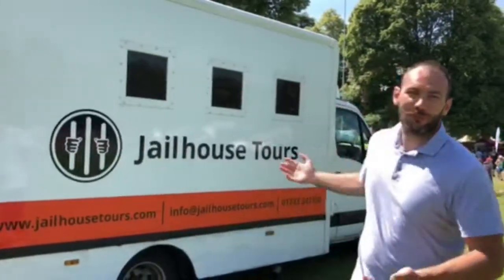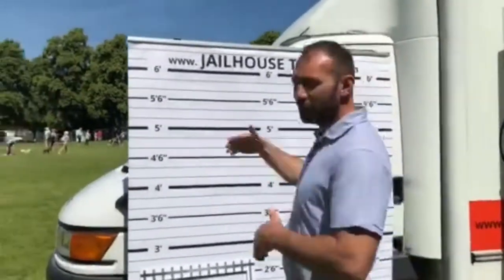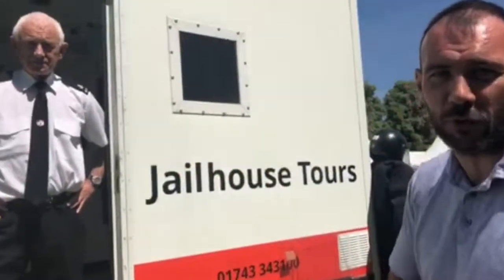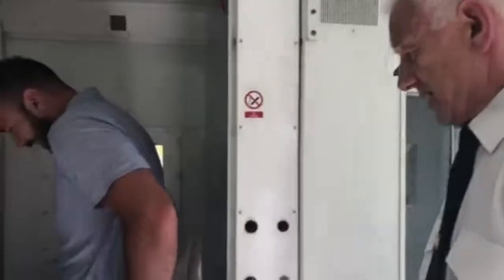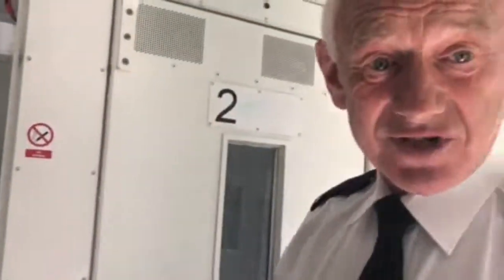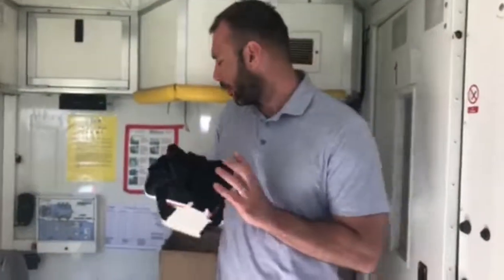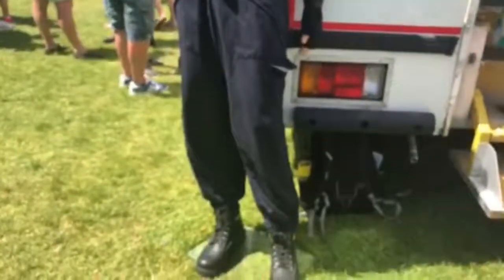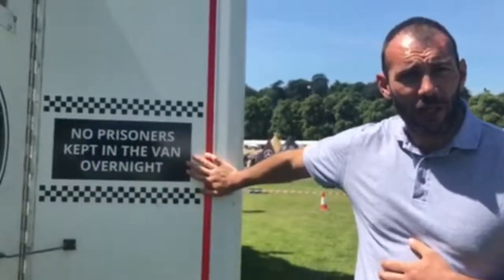The Prison Van at Jailhouse Tours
CEO of Jailhouse Tours, Joel S Campbell gives the NEW Prison van a test drive to a County show.
Jailhouse Tours now have two prison vans, once known as 'sweat boxes' giving visitors a true insight on how prisoners were transported.
To find out more and to book onto a tour at one of our three prisons, or call the Box Office on 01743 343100